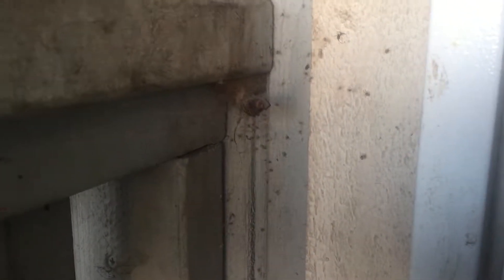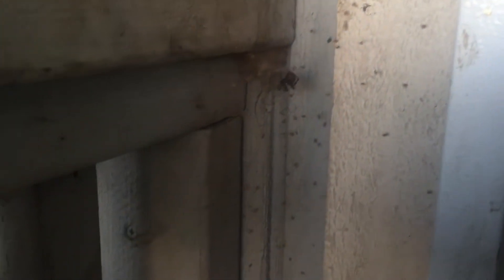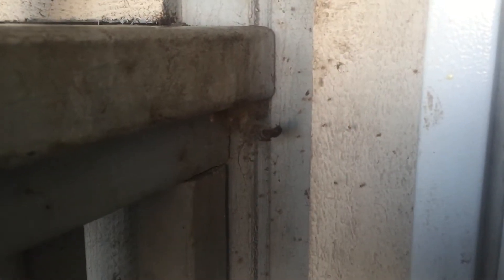Killroy Pest Control Steve@Killroy Spiders